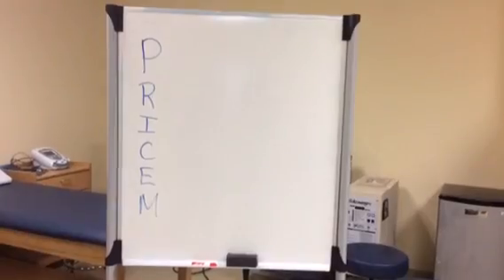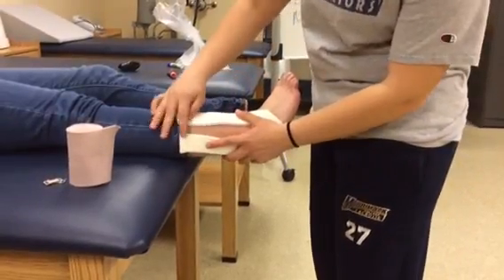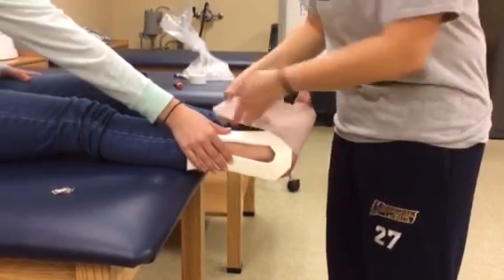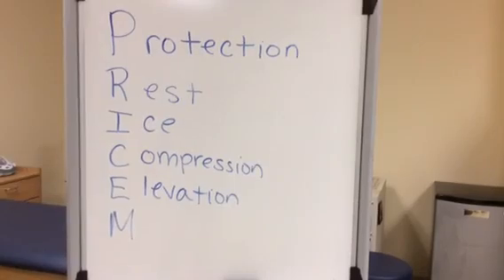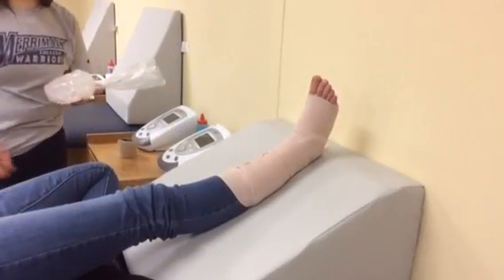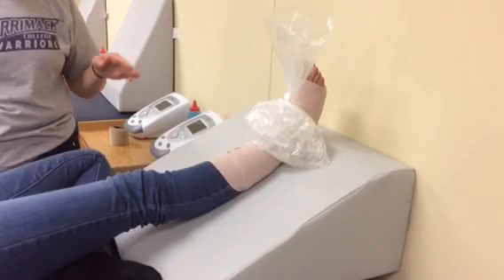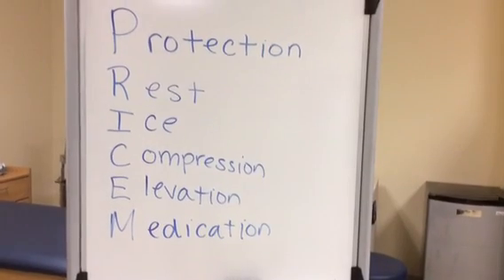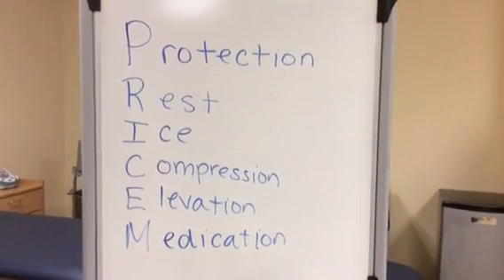What To Do For An Ankle Sprain